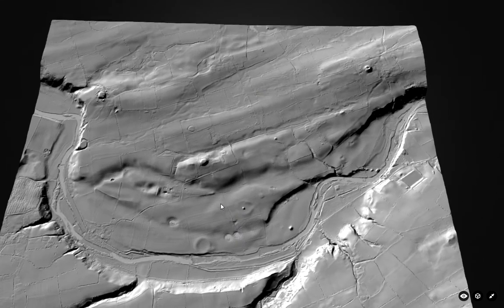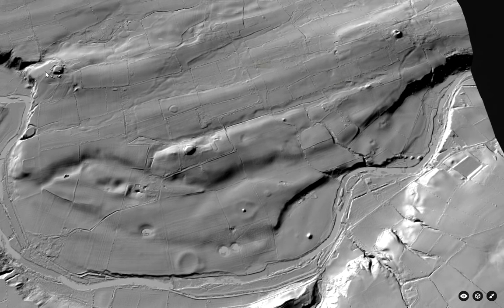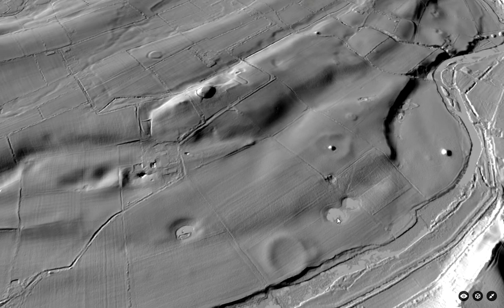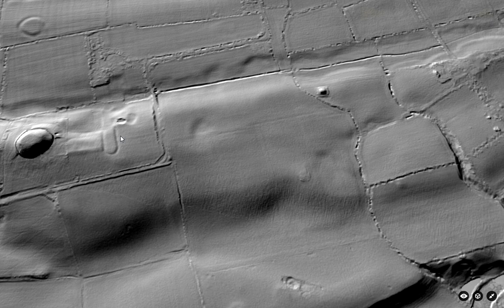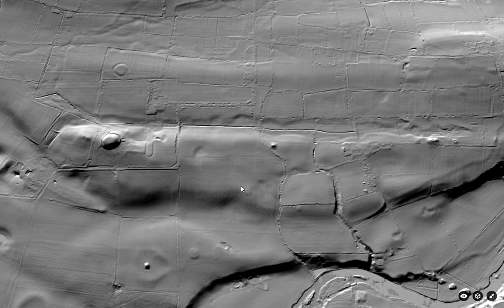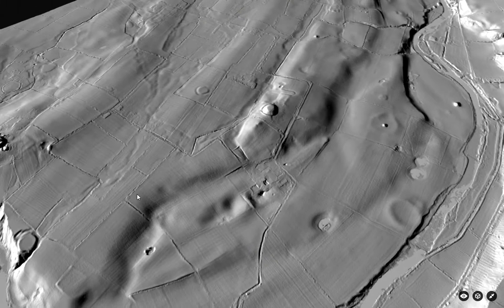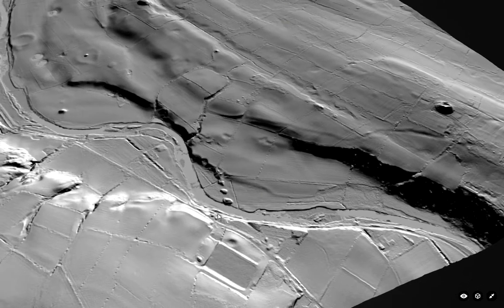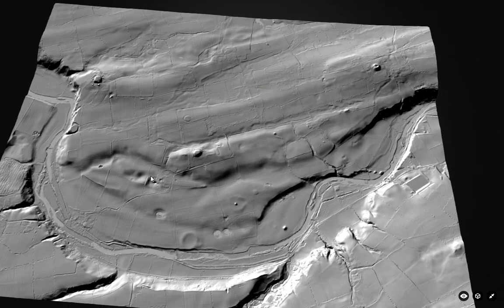Boyne Valley Lidar interactive zoomable map